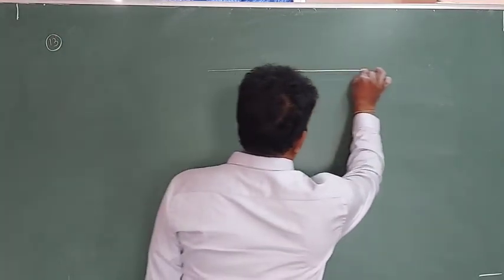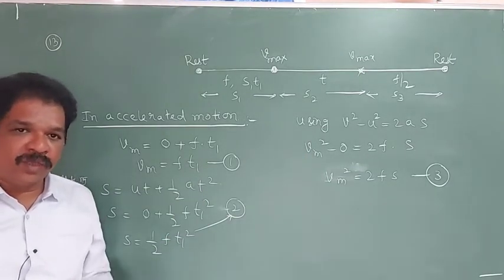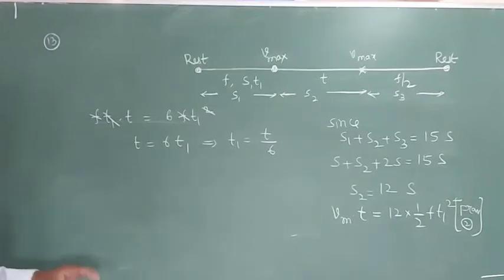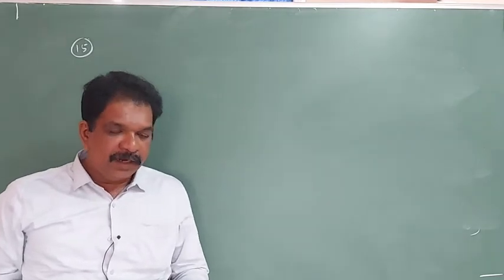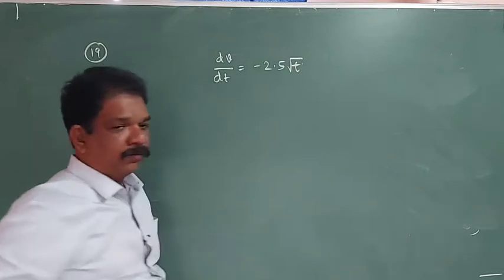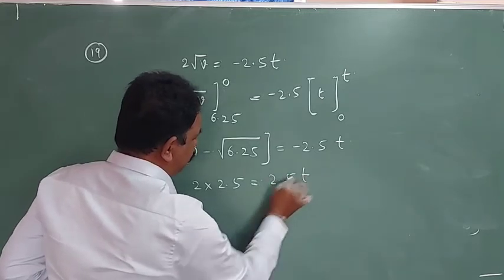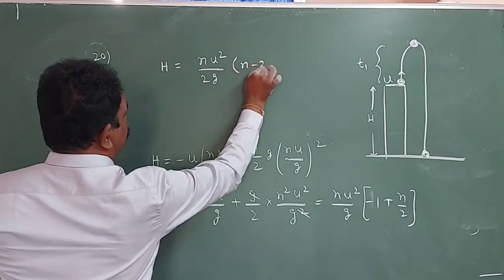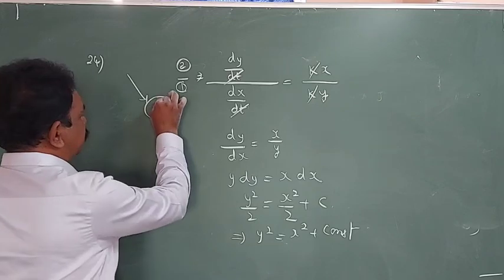Motion in a Straight line (NEET/JEE)---Part 14